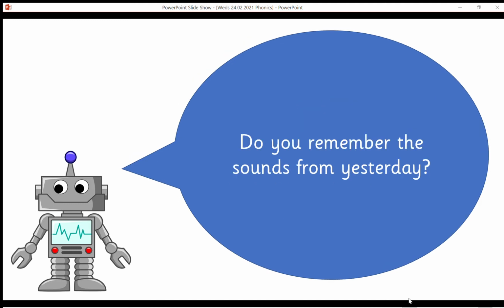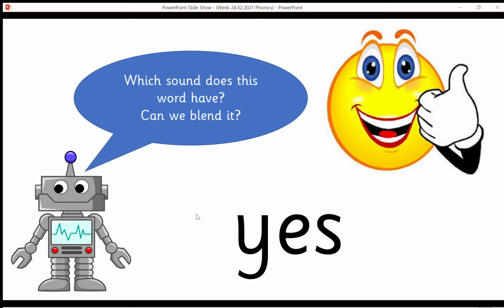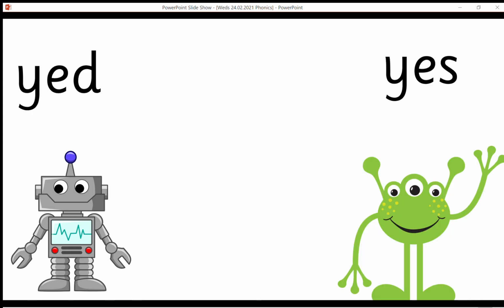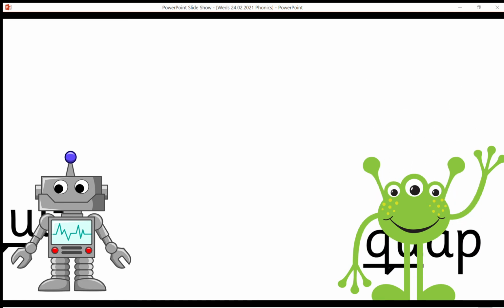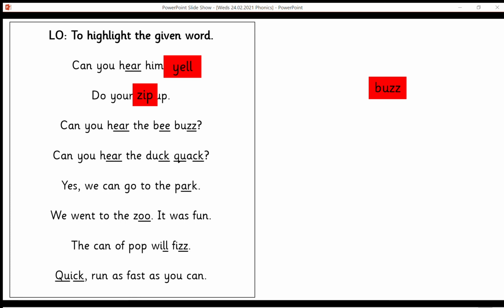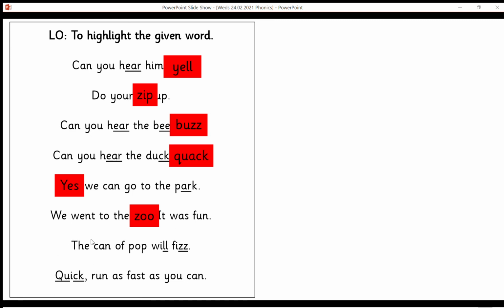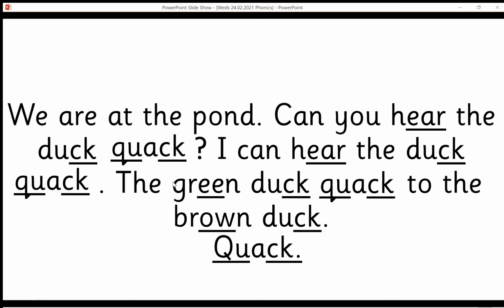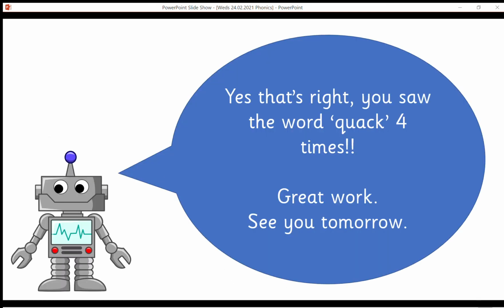24 02 21 Reception Phonics